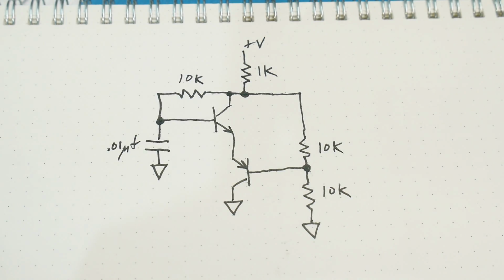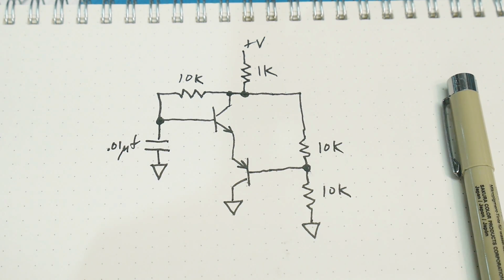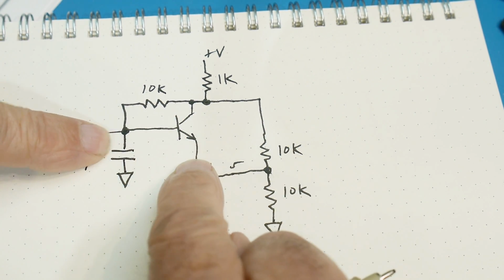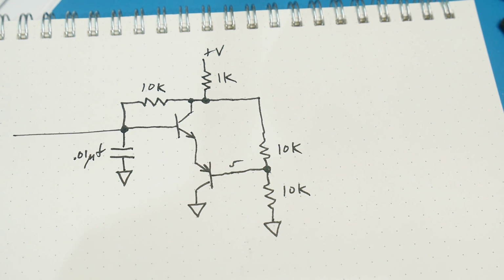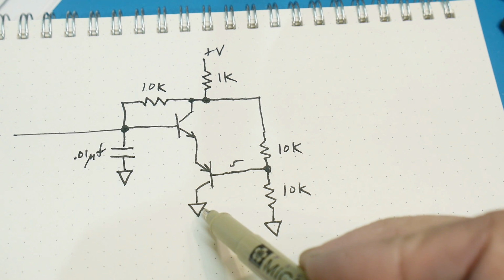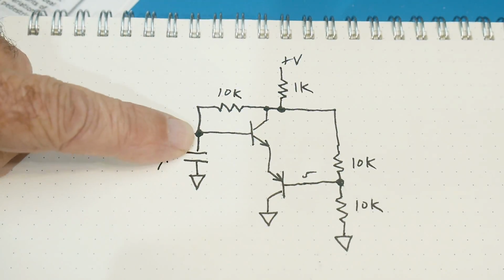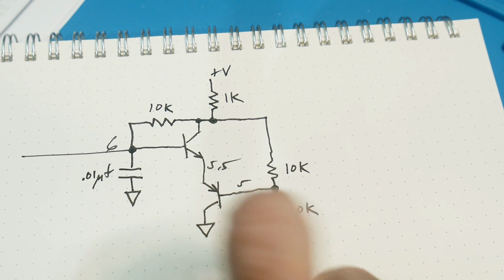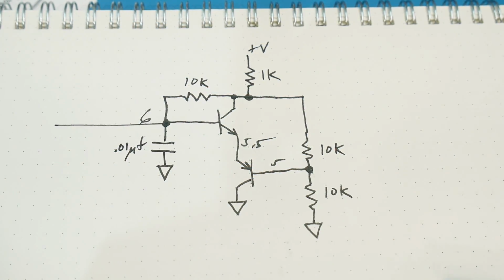#1786 Two Transistor NPN PNP Oscillator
Episode 1786  circuit of the day
Like a unijunction transistor oscillator